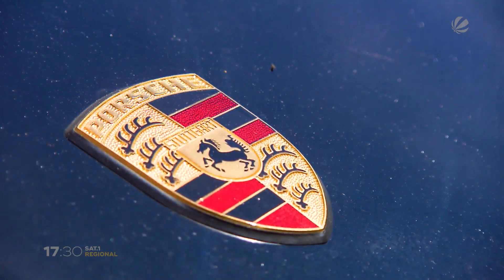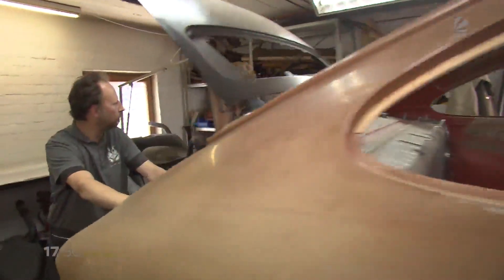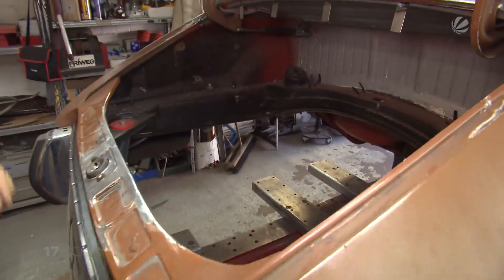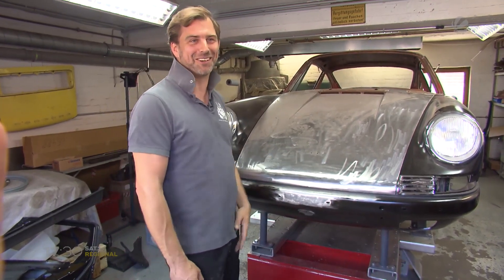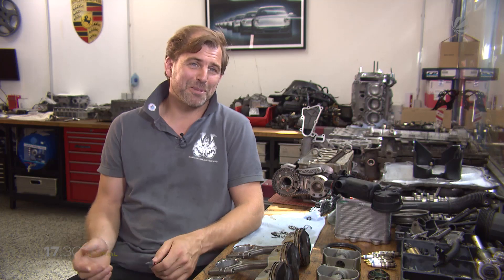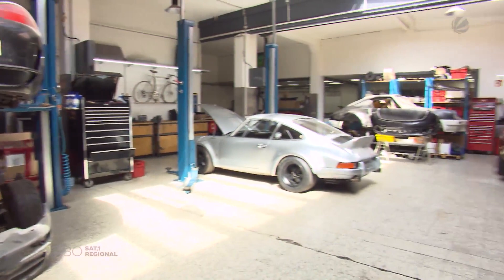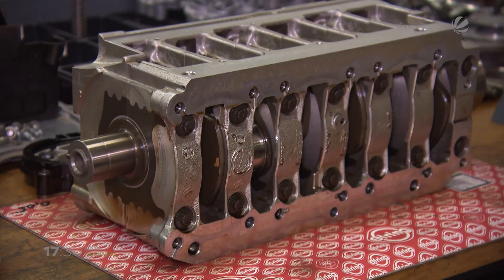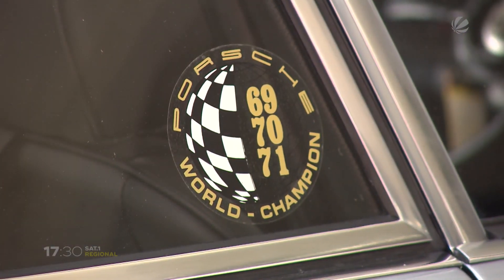Oldtimer-Werkstatt: Wir haben einen der besten Porsche-Schrauber Hamburgs besucht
In einer neuen Ausgabe unserer kleinen Serie über Hinterhofwerkstätten widmet sich diese Folge der Königsklasse unter den Sportwagen: dem Porsche. Klar, den Wagen muss man sich ertsmal leisten können. Vor allem, wenn es ein älteres Modell ist. Die Restauration eines alten Autos kann schon mal mehr als 100.000 Euro kosten und auch noch zwei Jahre in Anspruch nehmen. Es geht also nicht nur ums Geld, sondern auch um Leidenschaft und Leidensfähigkeit. Der Hamburger Axel von Blittersdorff führt seit fast 20 Jahren seine eigene Porsche-Werkstatt mit sechs Mitarbeitern. Wir haben ihn besucht.